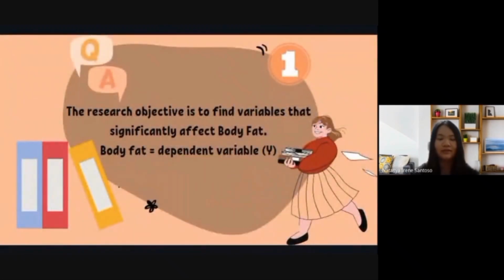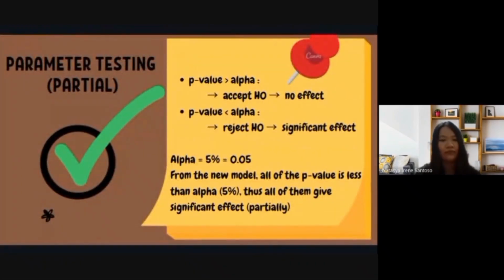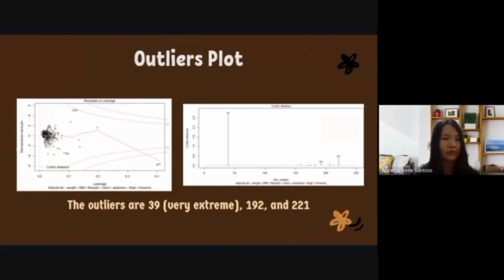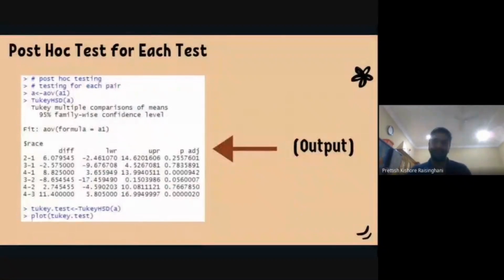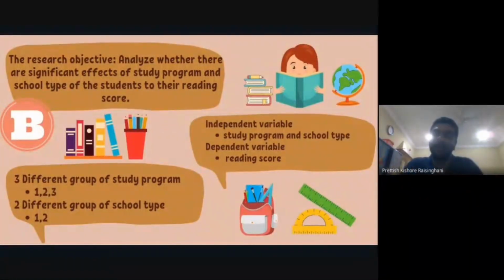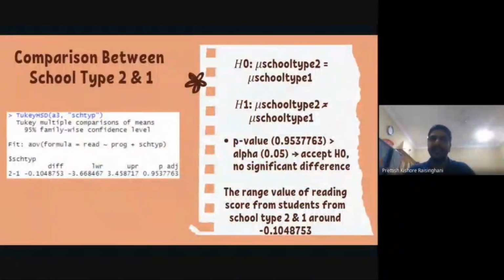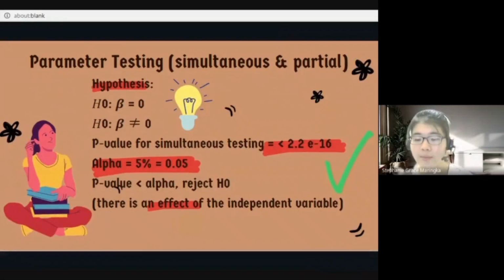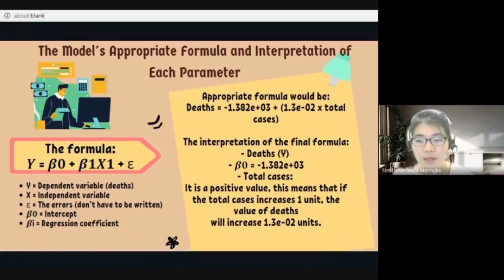June 6, 2021